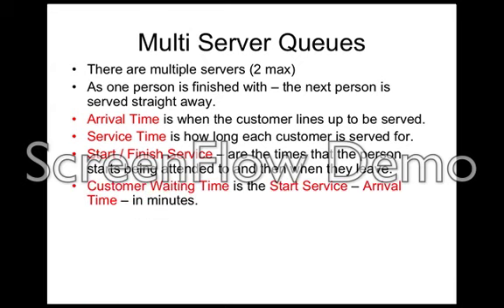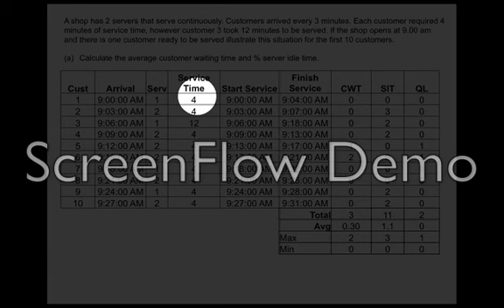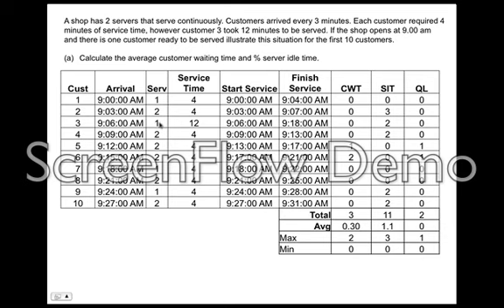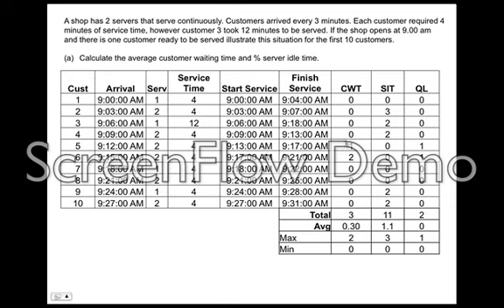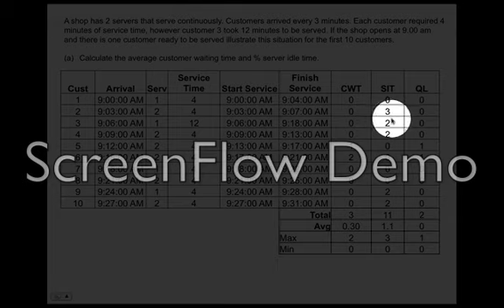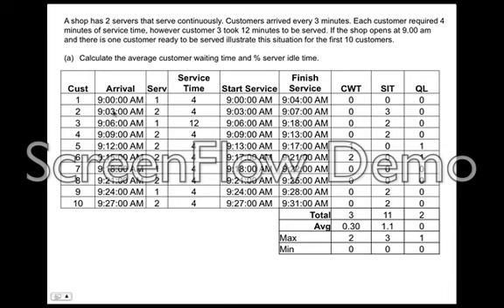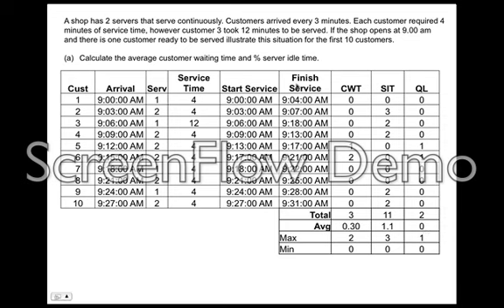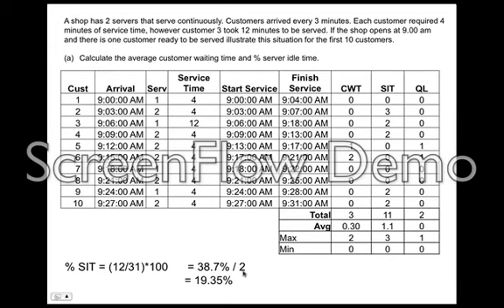Queuing Part 1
MASB - queuing with 2 servers and finding %-SIT